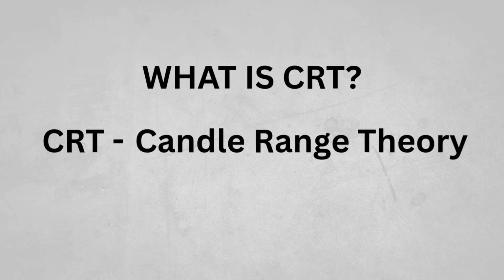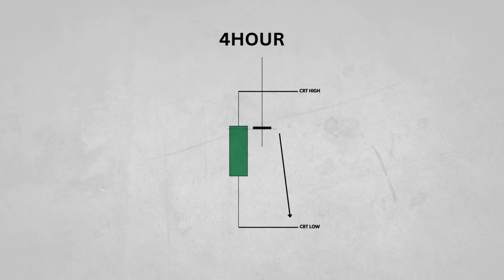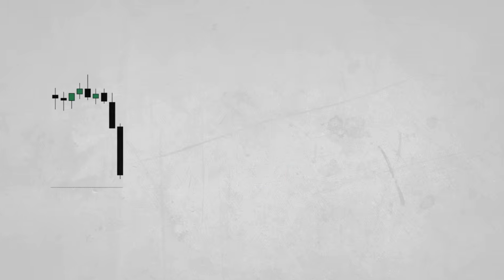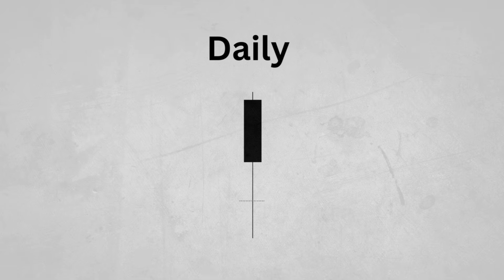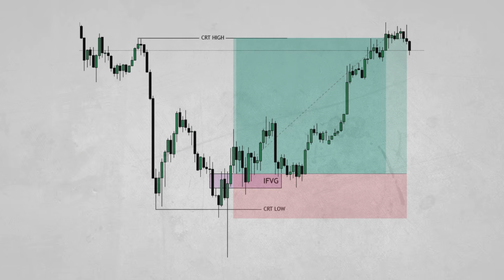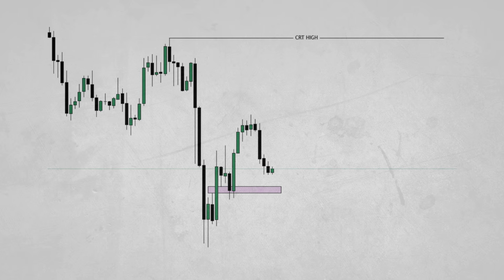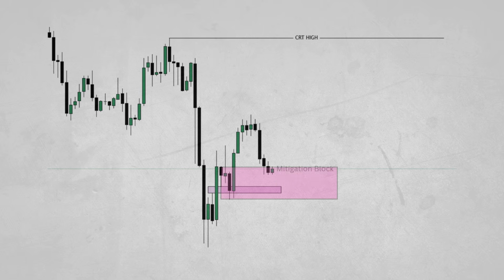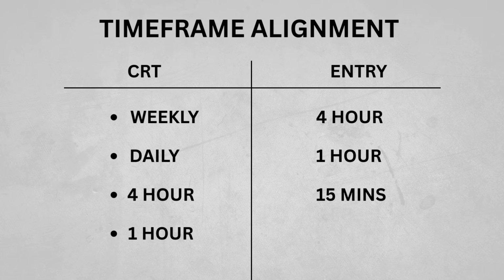Candle Range Theory Explained | Boost Your Trading Accuracy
Discover how Candle Range Theory (CRT) can improve your trading accuracy. Learn the right way to use it for better entries and profits.